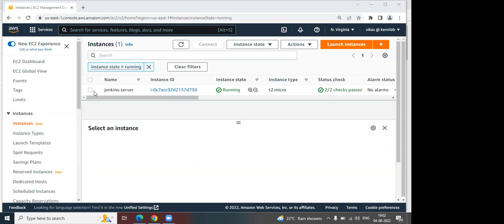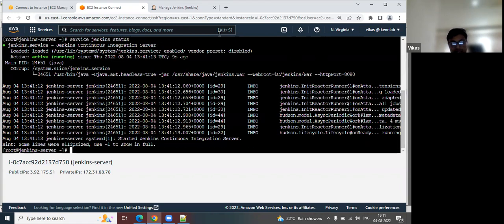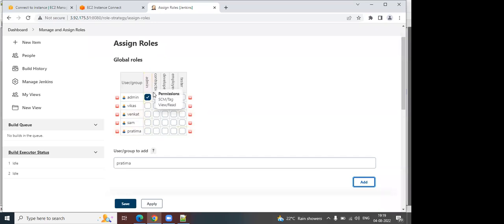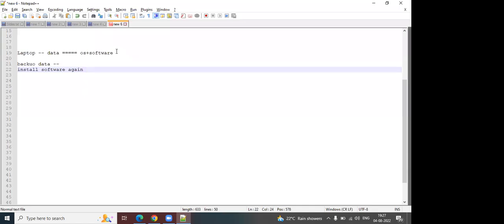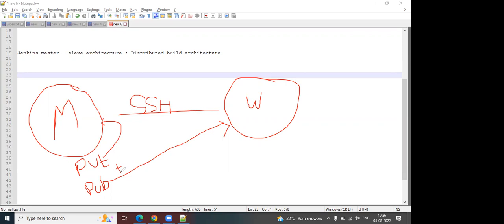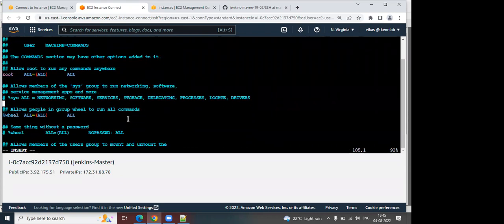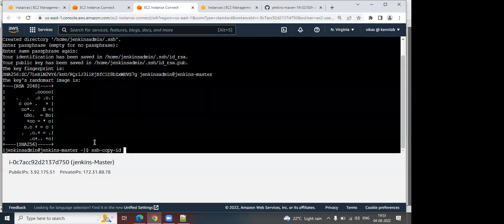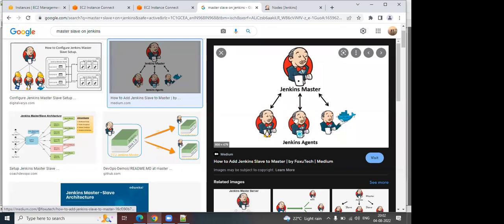DevOps Regular Session 13